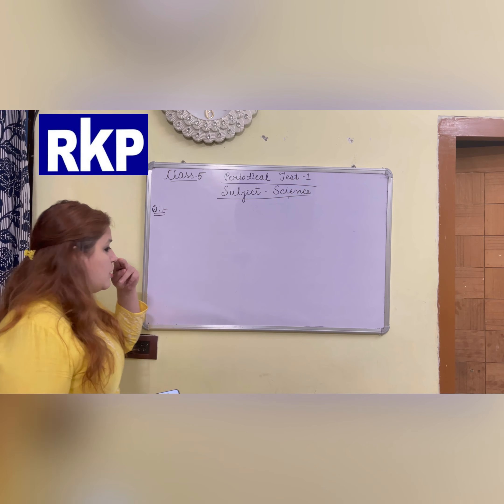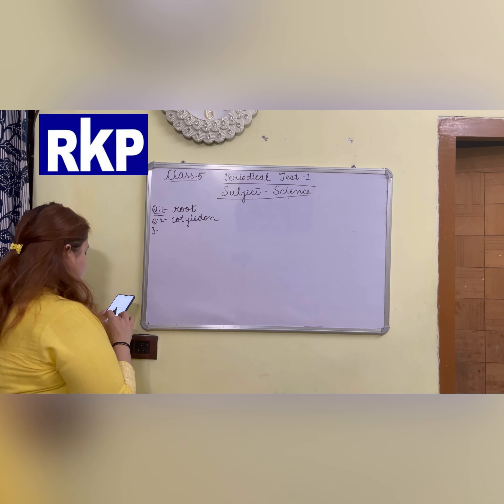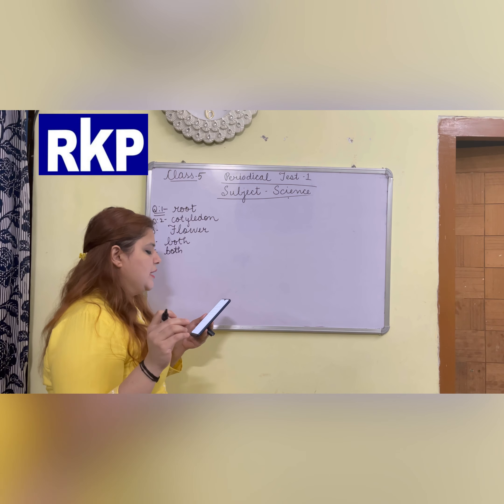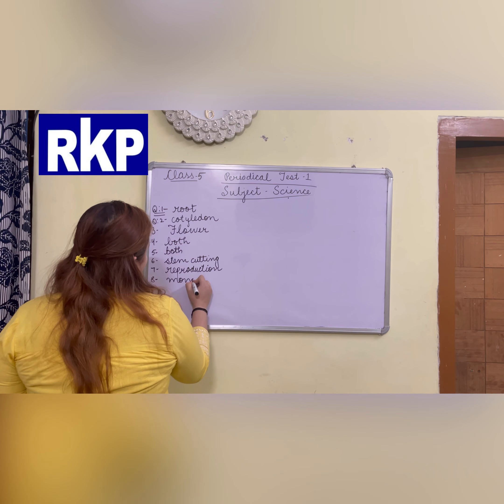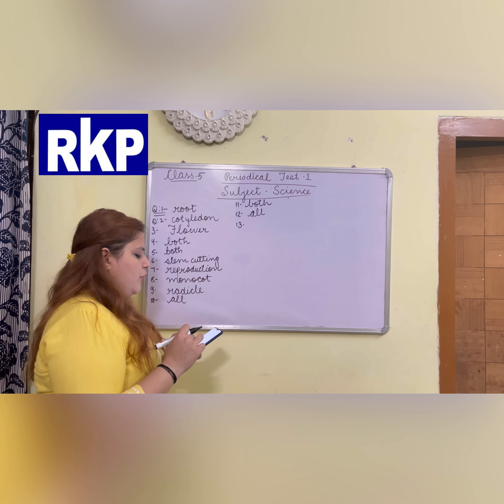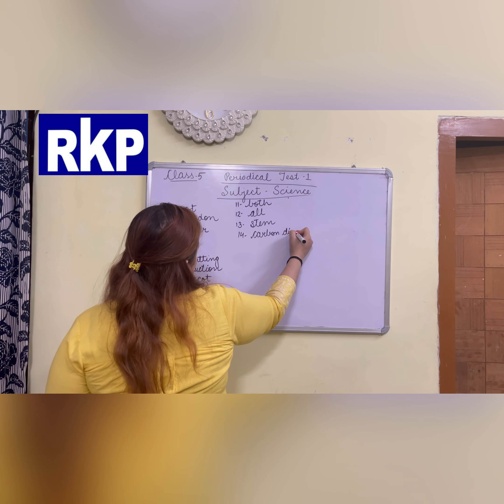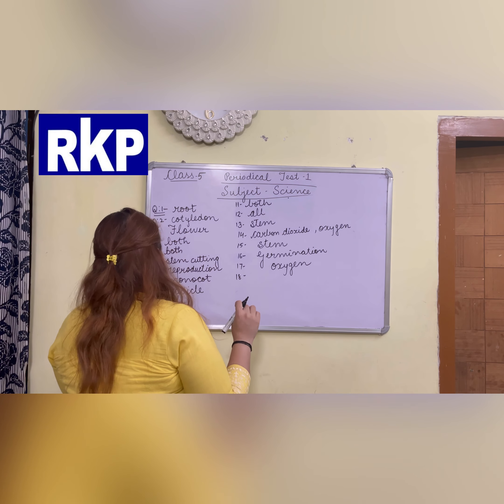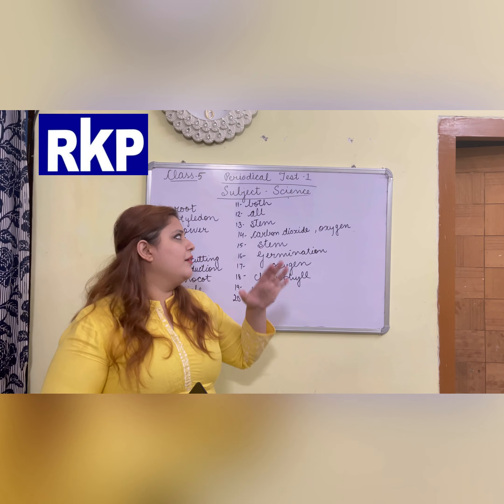Grade-5,p.t 1 solution